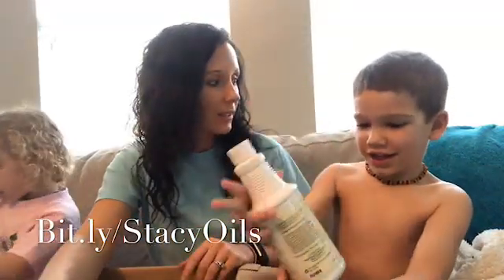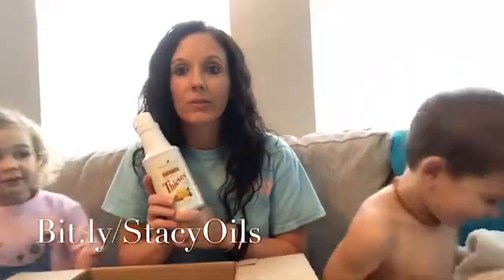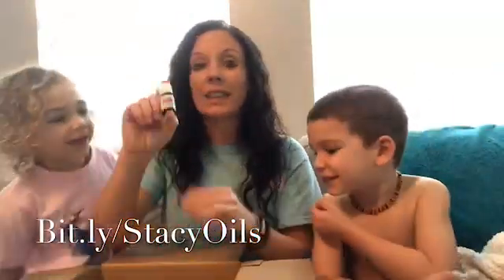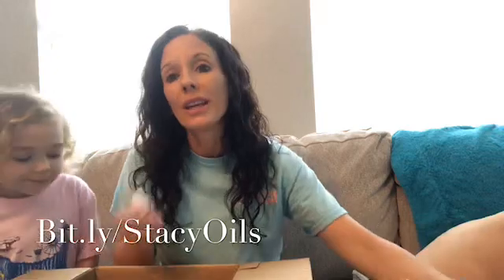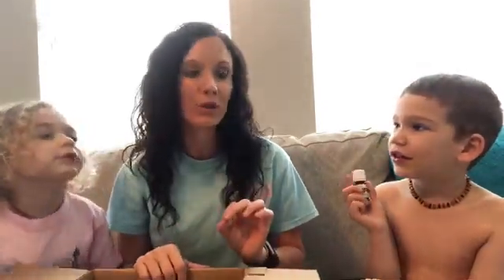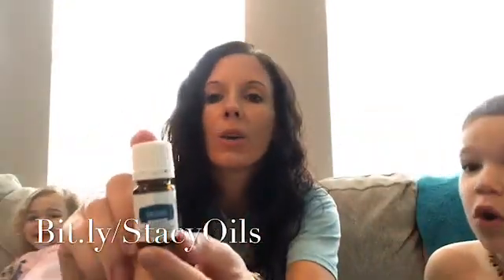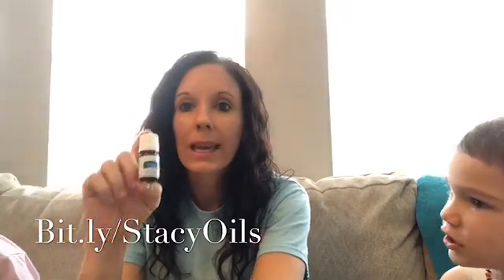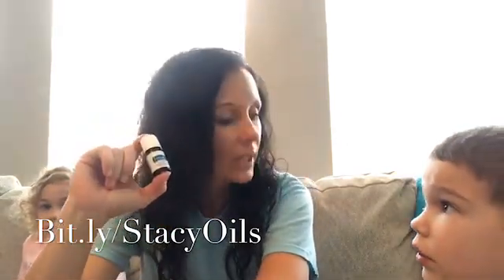Monthly Wellness Box | Young Living | Unboxing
Young Living Oils!

If you're a creator PLEASE ADD YOUR VIDEO TO MY PLAYLIST-